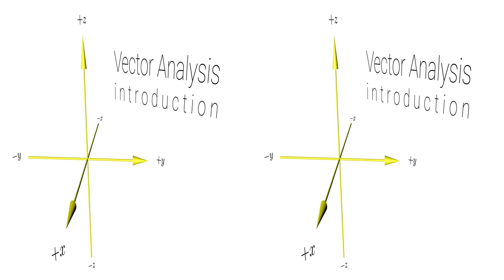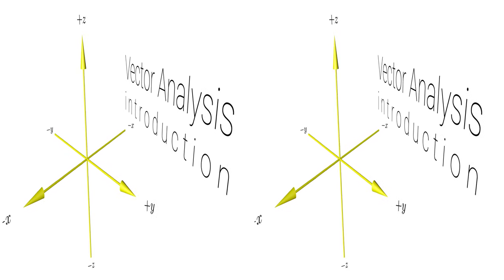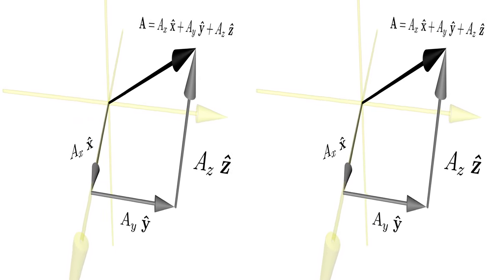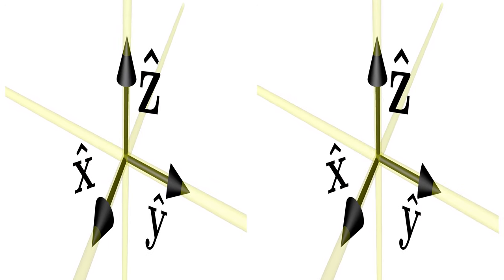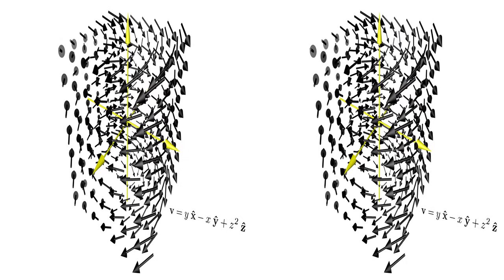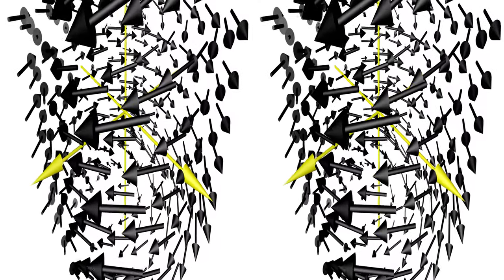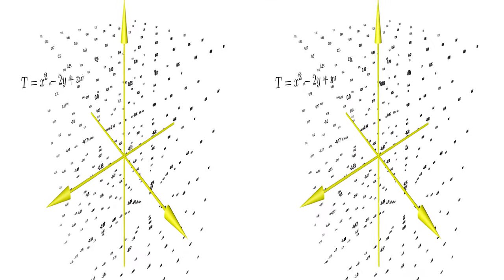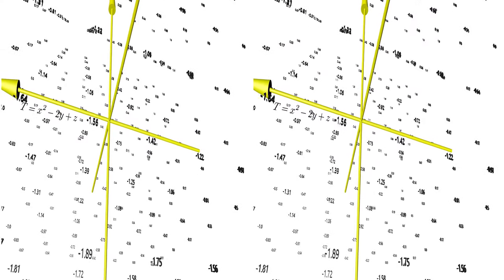Introduction Vector Analysis